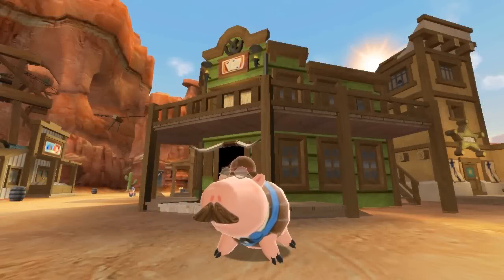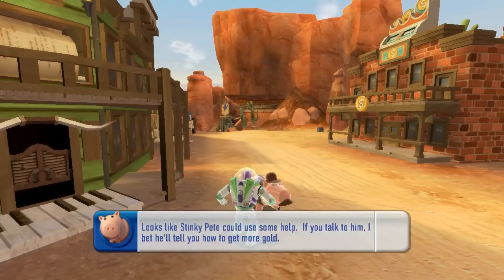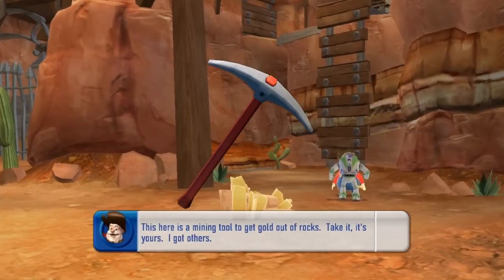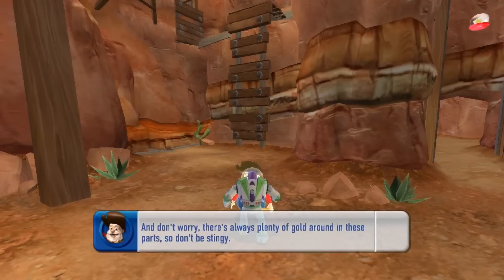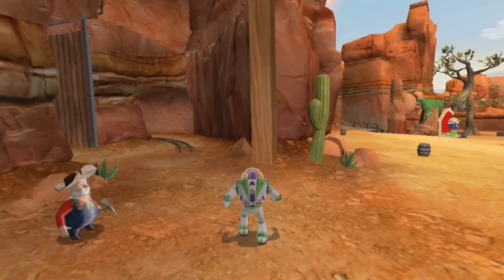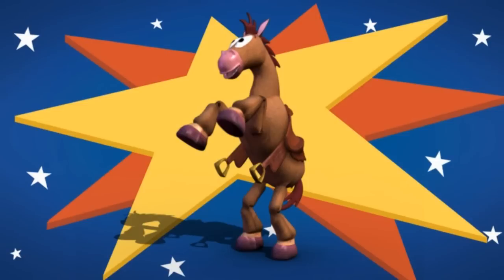Toy Story 3 PC HD Gameplay Bass Boost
Toy Box

Last year, Donkey Kong Country showed the video game world just how good a Super Nintendo game could look. Shortly afterwards Sega countered by licensing a Disney Interactive title for Genesis based on their hit movie, Toy Story. Just like DKC, it had the kind of 3-D rendered graphics that took 16-bit games to their next (and final) level. It also had innovative, compelling gameplay and a pretty decent soundtrack, at least by Genesis standards. It was lauded by press and gamers alike and became one of the highest rated Genesis games in the last few years. Now, Toy Story is available for the home PC as one of a group of 16-bit-to-PC ports that Disney is calling the Power Play series.

The game remains thematically true to the movie. Woody, a pull-string cowboy doll, is a little boy's favorite toy until the little brat gets an electronic talking Buzz Lightyear with arm-mounted laser and karate-chop action for his birthday. Under the bed goes Woody and so starts a rivalry between the loyal cowboy and his egotistical, somewhat delusional nemesis that lasts the whole movie and the whole game. Each level, with the exception of the bizarre Buzz Nightmare level, depicts a scene from the movie, and while most are in the standard platform style, some succeed in escaping from the tired norm. In addition to the mission completion levels, the beat-the-clock speed dash levels, and the head-to-head fighting levels, the game also offers an aerial view driving level and a behind-the-shoulder view driving level. The spacing of the levels here is key, and it is done well, keeping the player interested for hours.

Perhaps the best thing about the game, and certainly the only difference between it and the 16-bit version, is the soundtrack. Besides the excellent sound effects, which, incidentally, were just as good on the Genesis, Disney has included a CD-quality soundtrack that features instrumental versions of two of Randy Newman's whimsical ditties from the movie. It really brings the package together nicely and is a pleasant change from the usual anemic game music.

Unfortunately, not all is well in the Magic Kingdom. Toy Story, just like the other Power Play titles, suffers from a few problems that arise within the Windows operating system. Windows, especially Windows 95, doesn't handle keyboard entries quite as well as it should. For example, when you're trying to run and jump simultaneously using a keyboard, the combination of two keys may not register immediately, sometimes making it impossible to navigate some of the tougher obstacles. Less detrimental but still a nuisance is the Windows sound set-up. Every time the CD loops to restart the track it seizes the system for an instant, creating a noticeable pause in the gameplay. Also, almost all Windows games use the incredibly inefficient WAV format for their sound effects, and Toy Story is no exception. Unhappily, the result is sound effects that occasionally hit a full second after they should. These flaws, though relatively annoying, are minor, and they really don't detract too much from the back-to-basics gameplay, which is what makes Toy Story shine. This is the perfect game for kids 6 to 66 who want platform gaming at its finest. If you want something even better that's just for kids, though, stick with Disney's Toy Story Animated Storybook.